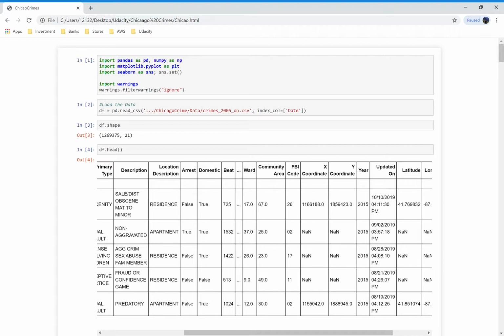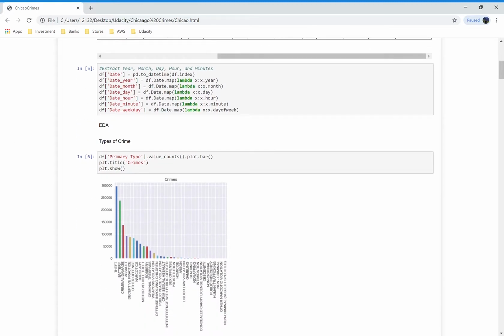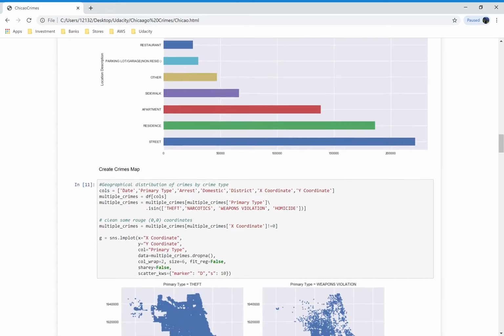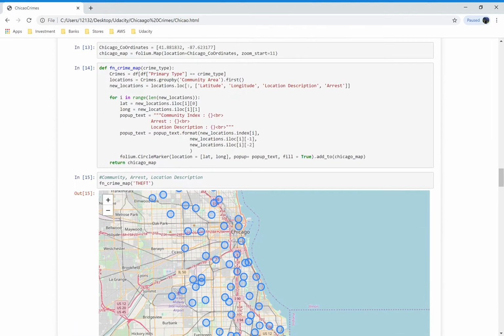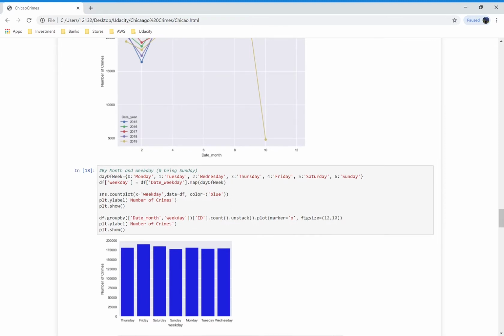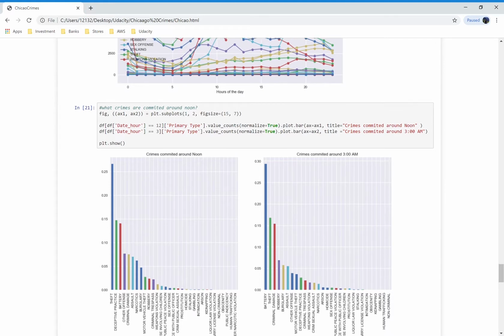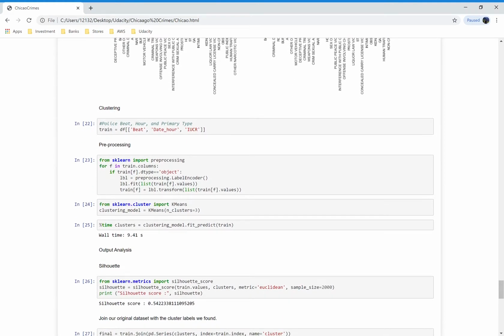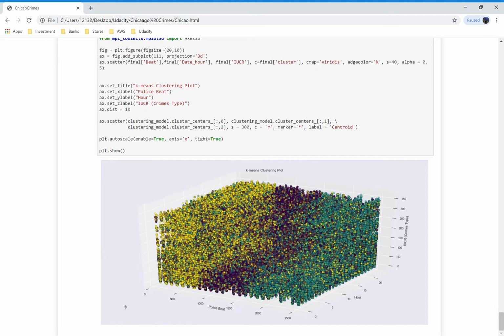Machine Learning Chicago Crimes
Crime patterns analysis and K-means clustering